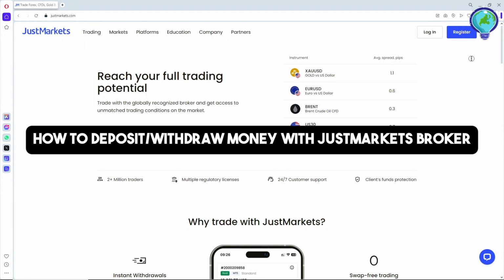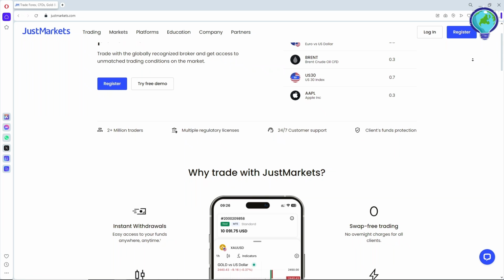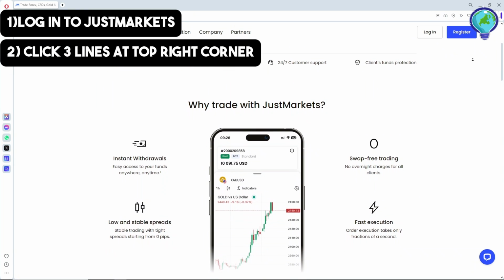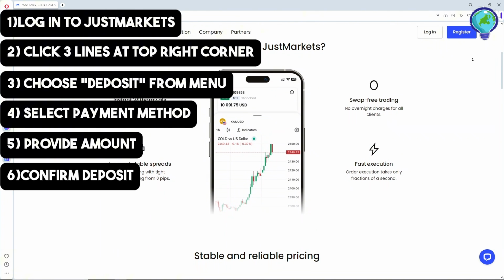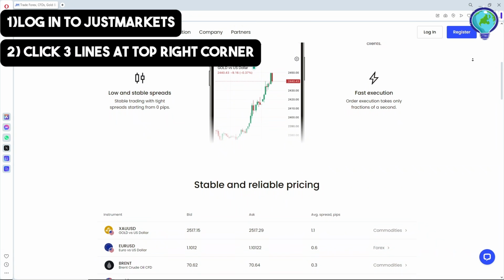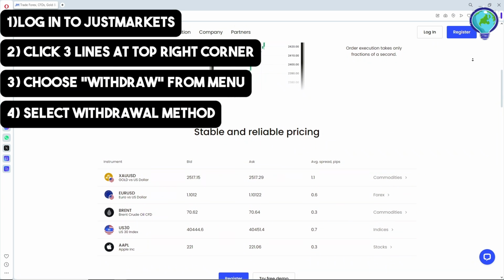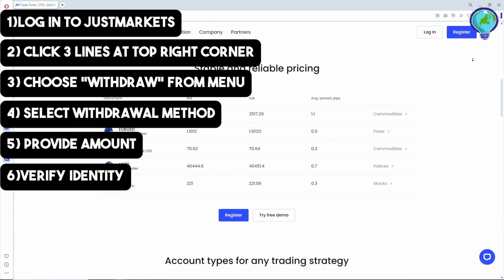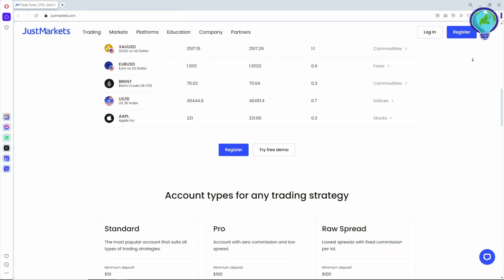How to Deposit/Withdraw Money with JustMarkets Broker (2024) - Payment Agent System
Need to manage your funds with JustMarkets? This 2024 guide provides a step-by-step tutorial on how to deposit and withdraw money using the Payment Agent System, ensuring smooth transactions with your JustMarkets broker.